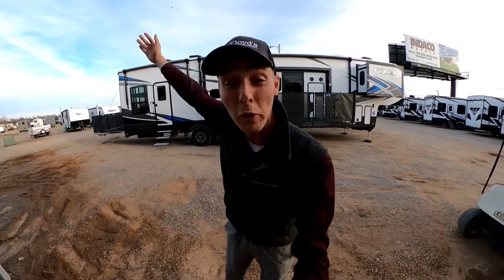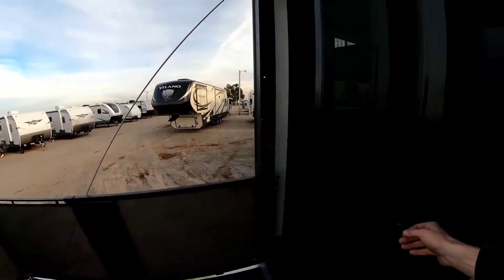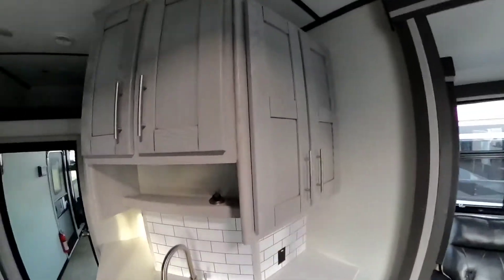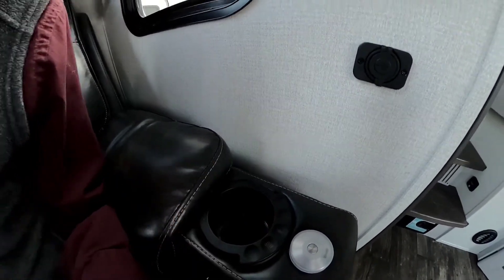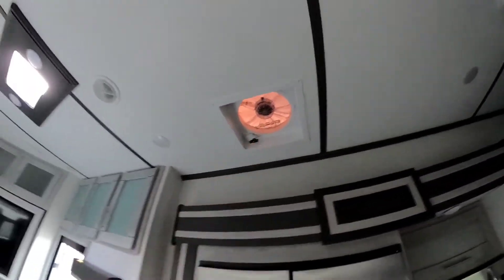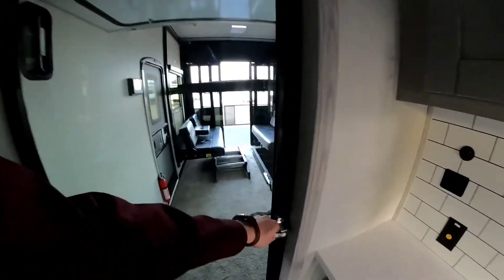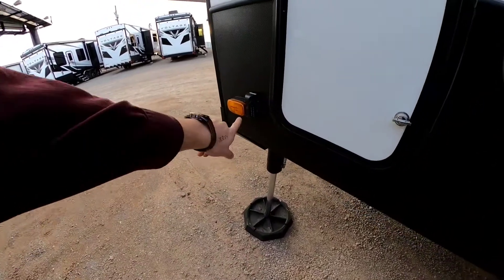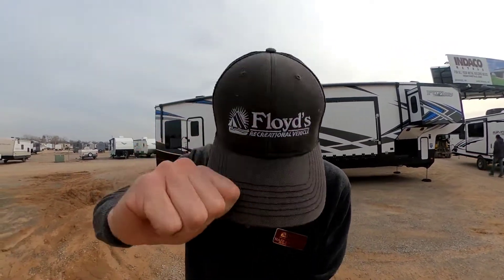You won't believe this FUZION 424 by KEYSTONE only at Floyd's RV with Haze!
2 Decks?! 3 Axles?!? 3 A/C units?!?! Installed back-up/blind spot cameras?!?! This Fuzion has got it all, just needs a good owner! See yourself camping in this bad boy?